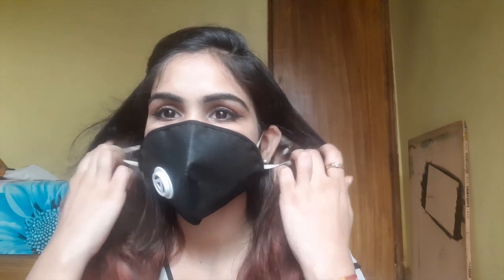Everyday eye makeup with mask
Hi Beauties!
Hope you all are safe at home.
I am here with yet another Eye makeup look. I have created this look using only 3 products - Eyeshadow, mascara and eyeliner.
mascara: Hyper Curl mascara by Maybelline

If you are a beginner, a college student, a working professional, or just a makeup enthusiast like me so get on the ride with me.
My name is Shruti and I create skincare, makeup and lifestyle videos. I am creating a series of eye makeup looks that you could try. Since corona has entered in our lives, our lives have been restricted to our home and our face is restricted with a mask. Because of the mask, only the forehead and eyes are visible. So if you like makeup, do not worry as I have got your back. I will be sharing different eye makeup looks. So, there will something for everyone.